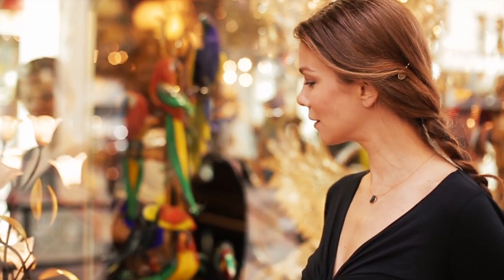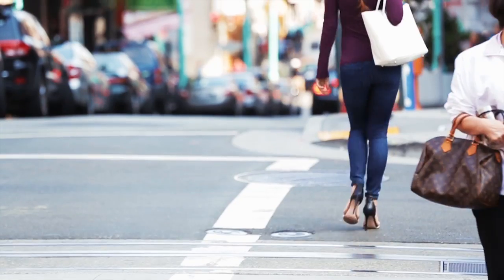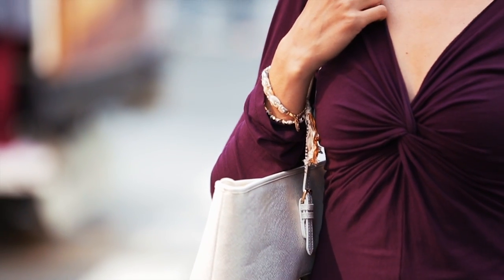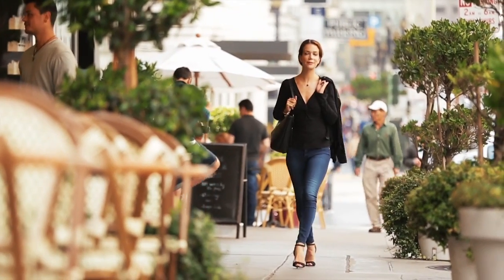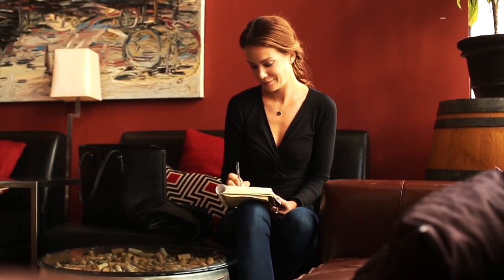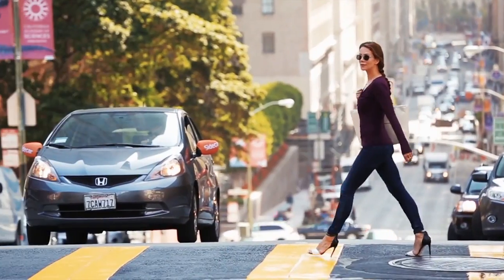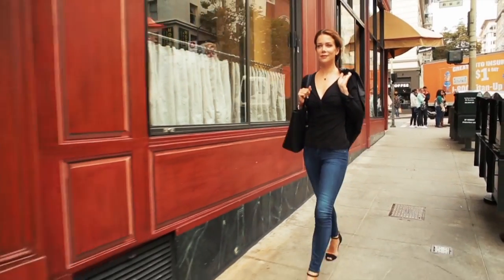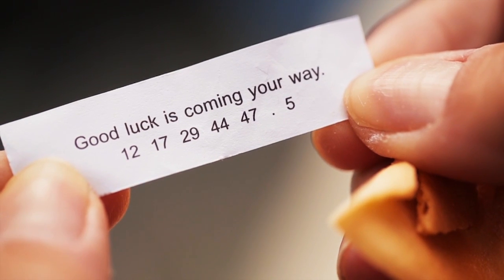New wardrobe essentials for fall